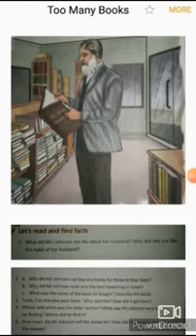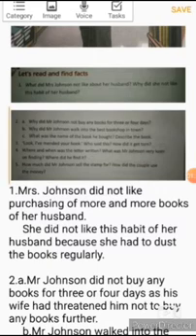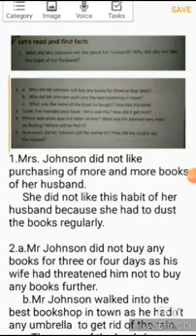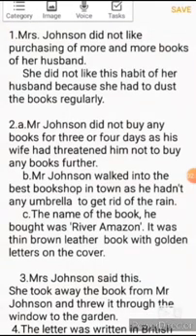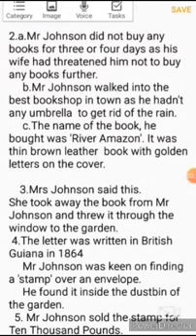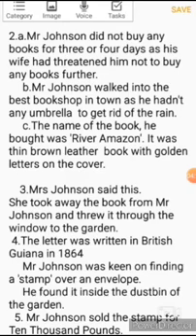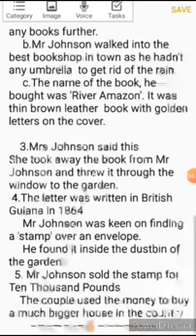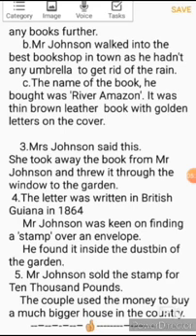Too Many Books/Answers.Class 5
Explanation of the answers of lesson 2 Class 5 course book
 New learning to communicate.

Let's read and gf find facts.

1. Mrs. Johnson did not like
purchasing of more and more books
of her husband.
She did not like this habit of her
husband because she had to dust
the books regularly.

2.a.Mr Johnson did not buy any
books for three or four days as his
wife had threatened him not to buy
any books further.

b.Mr Johnson walked into the
best bookshop in town as he hadn't
any umbrella to get rid of the rain.

c. The name of the book, he
bought was 'River Amazon'. It was
thin brown leather book with golden
letters on the cover.

3.Mrs Johnson said this.
She took away the book from Mr
Johnson and threw it through the
window to the garden.

4. The letter was written in British
Guiana in 1864
Mr Johnson was keen on finding
a 'stamp' over an envelope.
He found it inside the dustbin of
the garden.

5. Mr Johnson sold the stamp for
Ten Thousand Pounds.
The couple used the money to buy
a much bigger house in the country.

LET'S READ BETWEEN THE LINES

1. No, Mr Johnson did not read all the books
he bought. He loved collecting books. He
thought that they looked beautiful when
the firelight shone on the old leather.
2. Mrs Johnson said this to her husband
because they had found a very valuable
stamp in an old book.
3. There were no books in the sitting room
of their new house. This was because Mrs
Johnson could now have a room where she
was not surrounded by books.
4. Mr Johnson got ten thousand pounds for
the stamp because there were only two
stamps of the kind left in the whole world.
It was an old and rare stamp.

 Use cannot or able to whichever is correct in the blanks below.

 1 cannot    be able to
2 cannot.    be able to
 3 cannot.   be able to
 4 cannot    be able to

 let's use grammar

A. Fill in the blanks with words given in the box.
 1 bigger
 2 Taller
 3  longer
4   thicker
 5  fewer

  B Select suitable words from the box complete the given sentences.

 1 highest 2  biggest
  3 longest 4 heaviest 5 oldest

 let's enrich our word store

  1 screen 4 cricket

   2 each.    3  all

  B.  Match these words with their definitions

1 portable 2 export 3 import.            4 booing

 let's punctuate

1 dog's tail
 2   mother's shawl
 3  monkey's tail
  4 soldiers' smart uniform
 5 elephants'  tusks

Delicious Buns. L. 6

Boy in Blue pullover

Night Flight L 8

A Dog From Nowhere L 9

Coromandel Fishers

Bow Before a Hat   L. 10